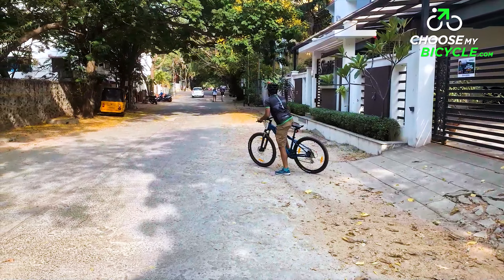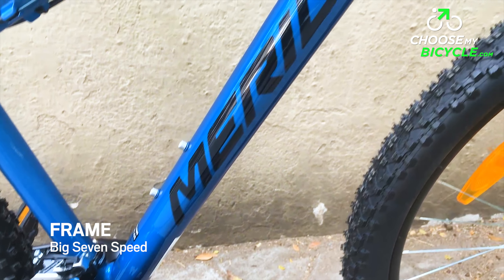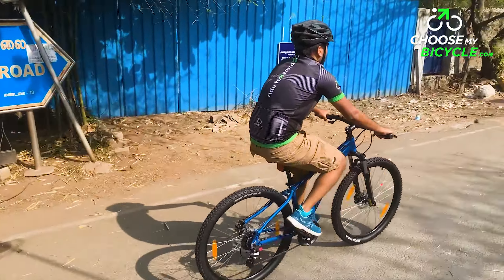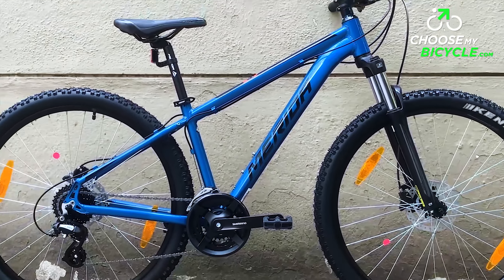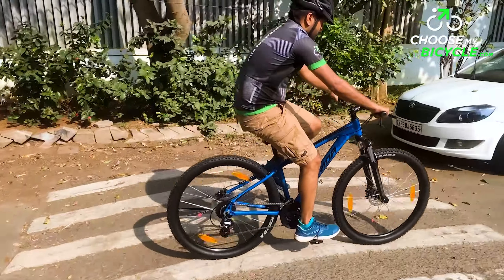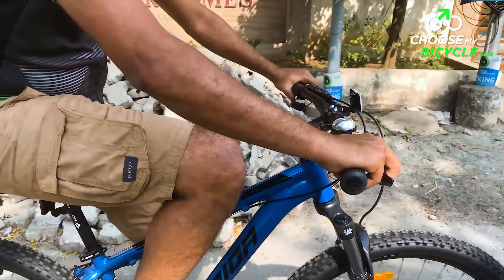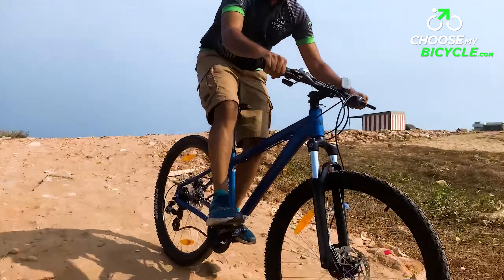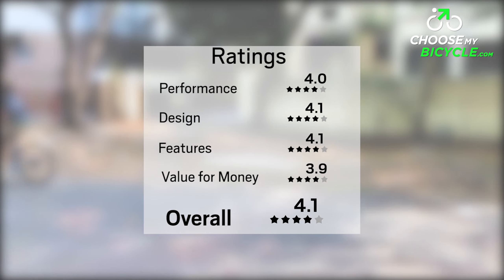Merida Big Seven 15 (2022): ChooseMyBicycle Expert Review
Merida’s 2022 range of MTB’s was one of the earliest to hit the Indian market. The Big series are performance focused race ready MTB’s which come in both 27.5 inch and 29 inch models. We got the opportunity to test ride the Merida Big Seven 15 (2022) and here is what we thought.

Key Features:

+ Frame - Big Seven Speed
+ Suspension - Suntour XCT30 with 100mm travel
+ Drivetrain - Shimano Tourney/Altus 24-Speed
+ Brakes - Shimano M200 Hydraulic Disc Brakes
+ Tires - Merida K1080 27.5" x 2.2"
+ Weight - 14.4kgs